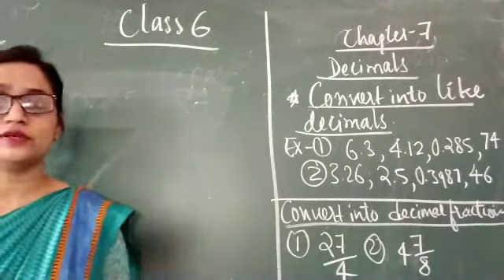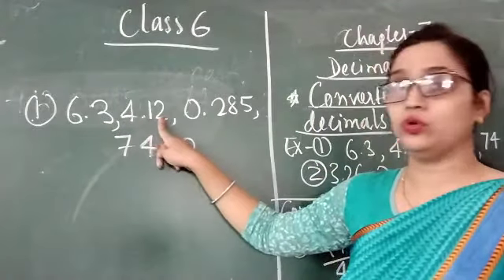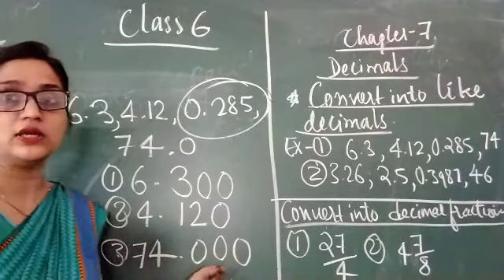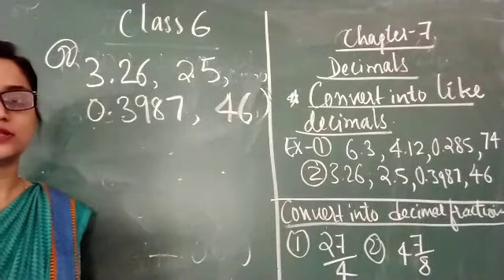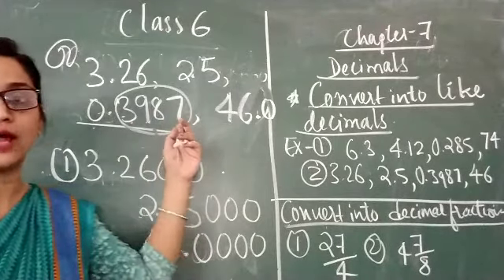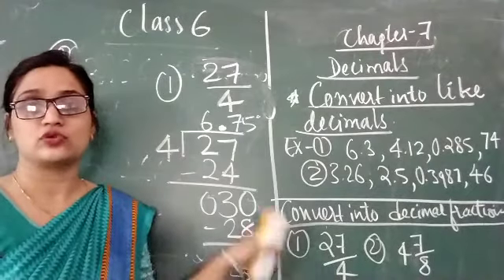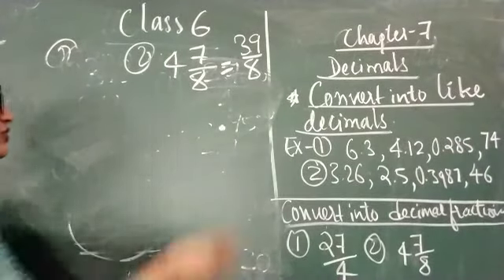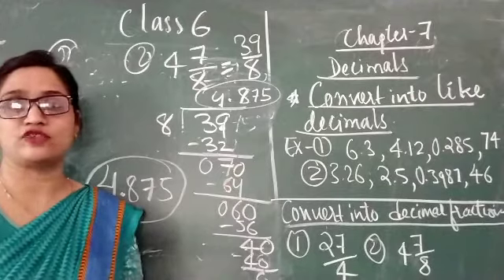SJS - NGH Class 6 MATHS - 30